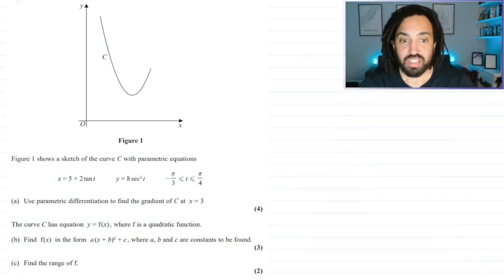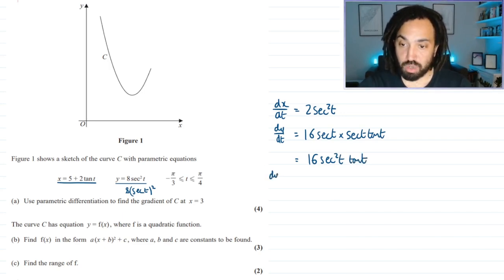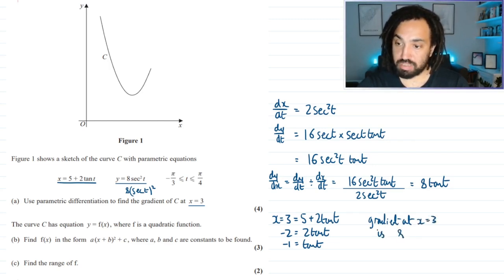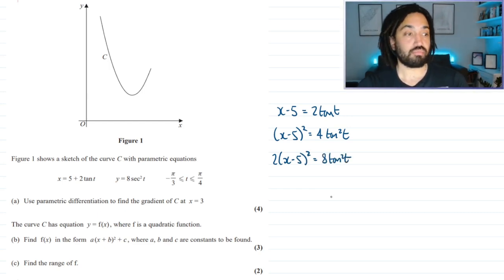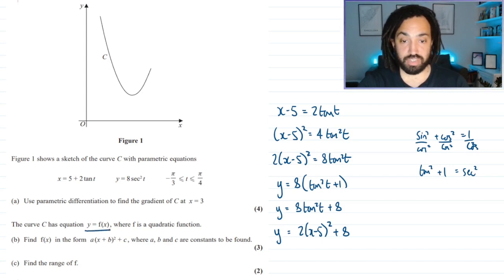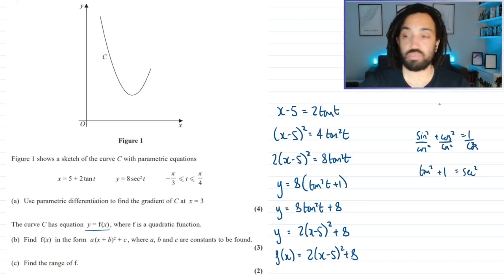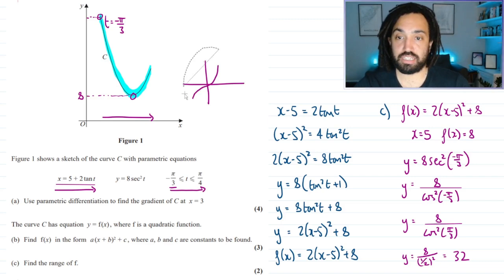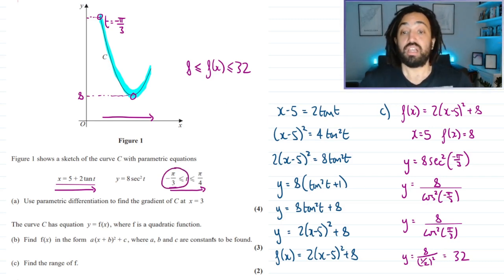10k and Parametric Triggy Differentiation | Tricky A-Level Maths Question #42